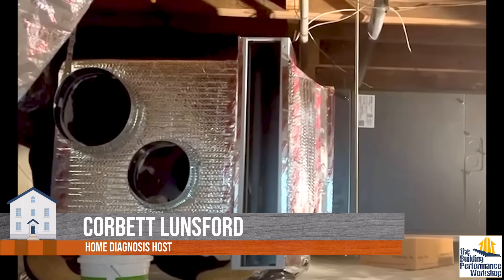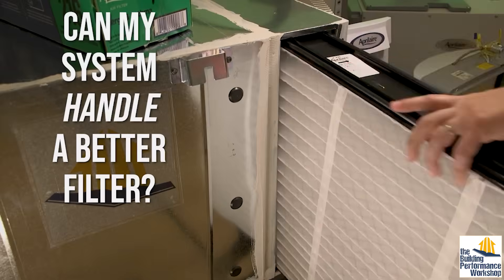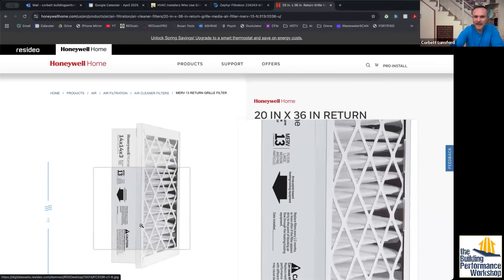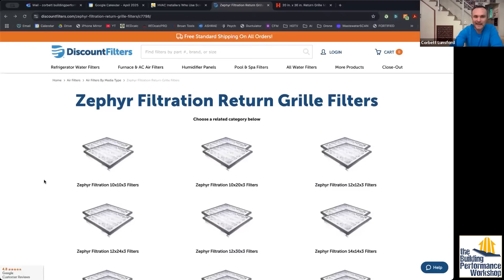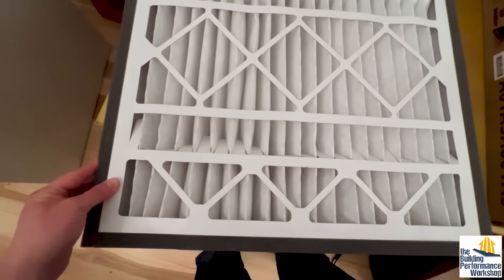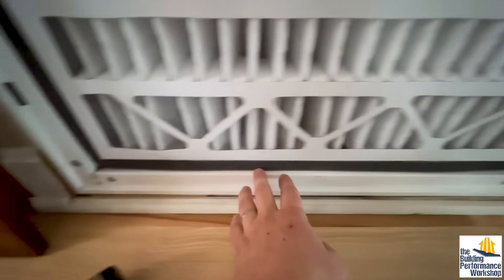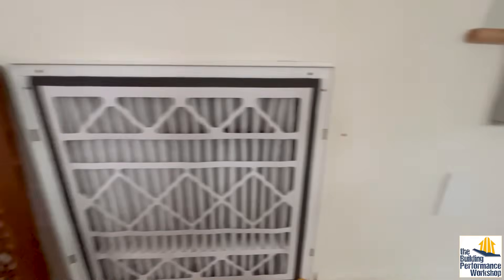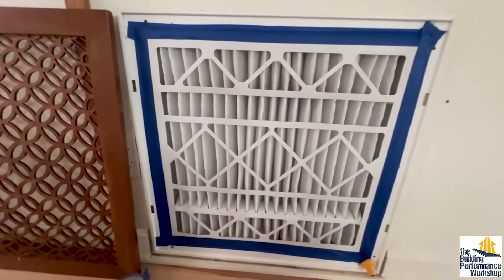New Filter Grille Adapter for 3" MERV 13 from Zephyr Filtration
Not paid, just a happy consumer.